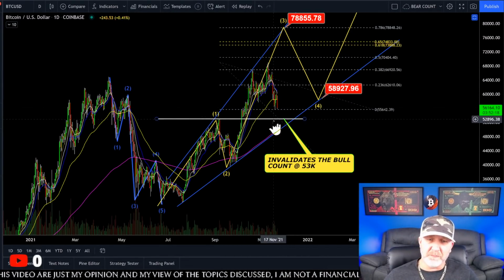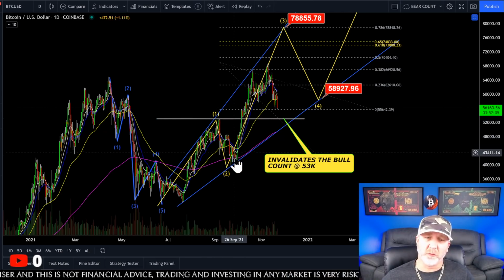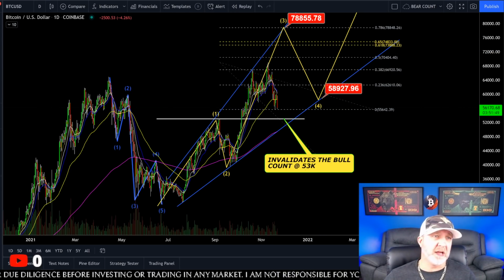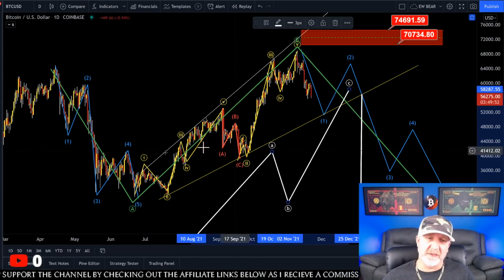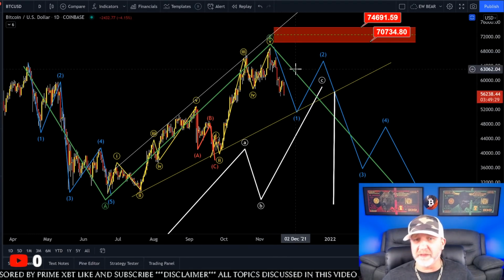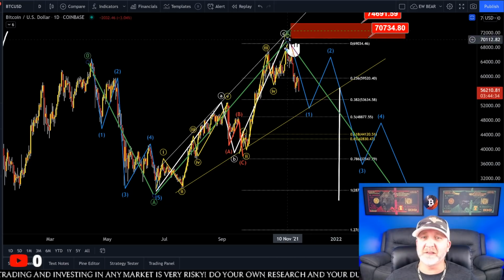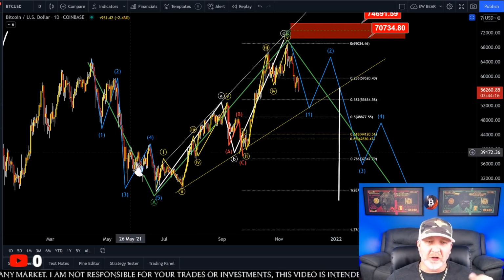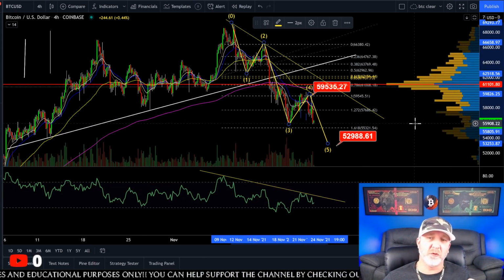OMG!!! HOW LOW CAN BITCOIN GO!!???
WHERE IS THE NEXT GOOD BTC TRADE AREA!!!??!?
🔥 PRIME XBT exchange 50% BONUS! 🔥